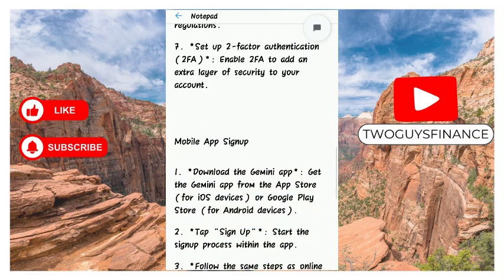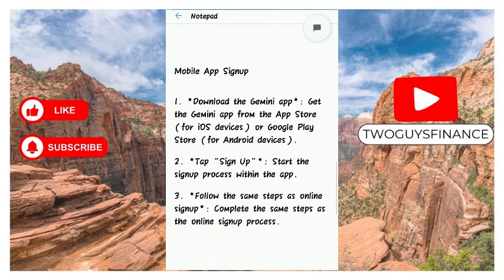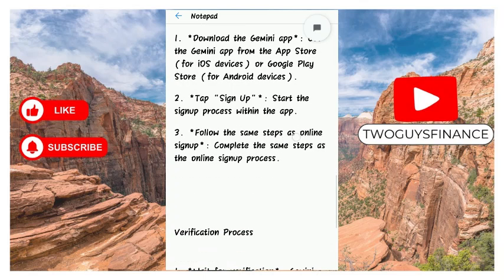HOW TO CREATE A GEMINI ACCOUNT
In This Video, you will learn about HOW TO CREATE A GEMINI ACCOUNT